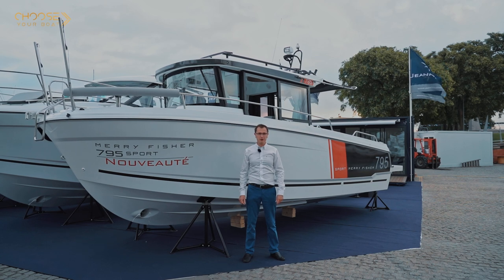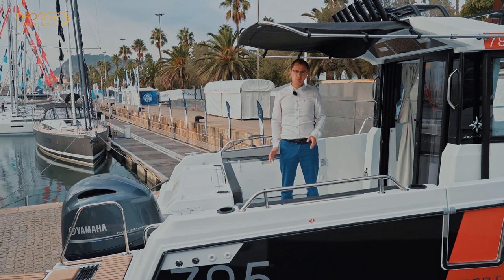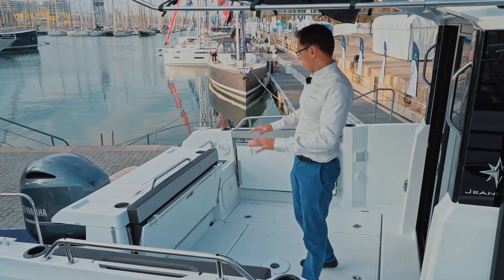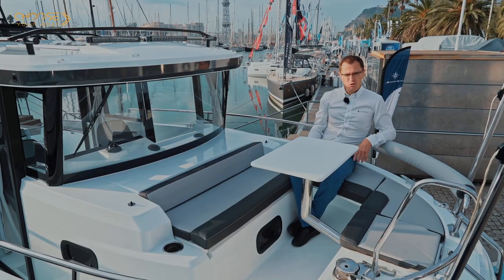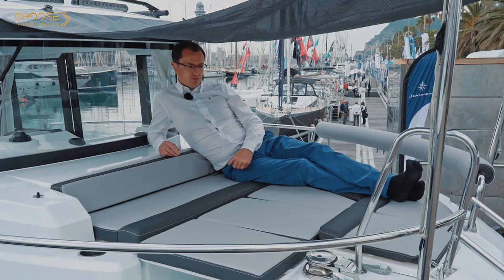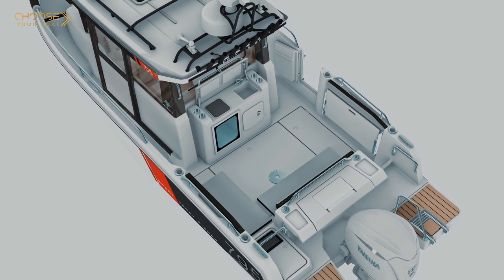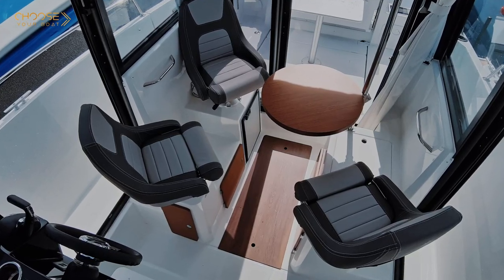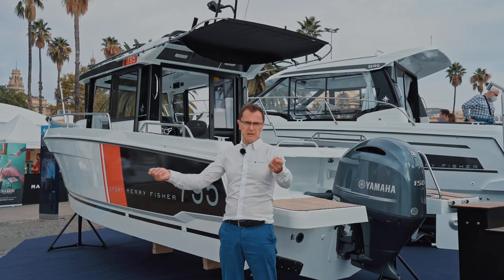MERRY FISHER 795 SPORT SERIE 2 - Jeanneau : Guided Tour (in English)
The Merry Fisher 795 Sport S2 has been entirely designed to offer exclusive moments close to nature, privileging outdoor spaces while offering protection from the elements while cruising.